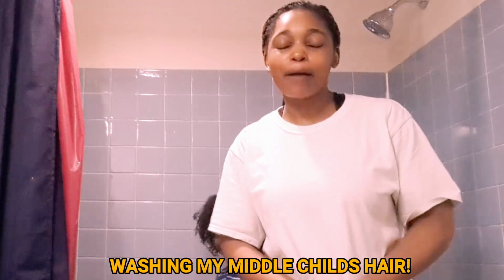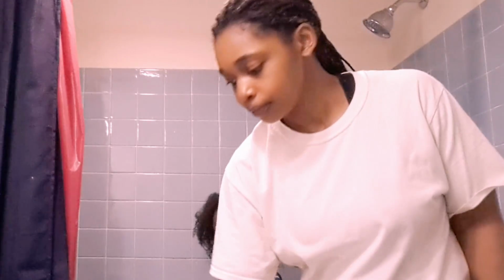MY SON'S WASH DAY ROUTINE.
Hey all.
This is my middle child wash day routine.
Products used:
1.Tresemme shampoo
2. Blue magic hair grease
3. Water.